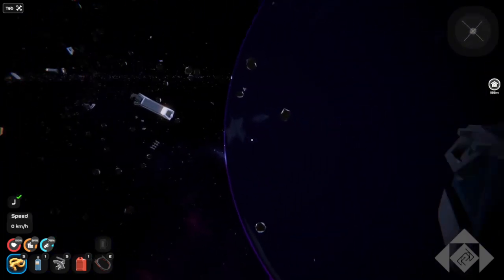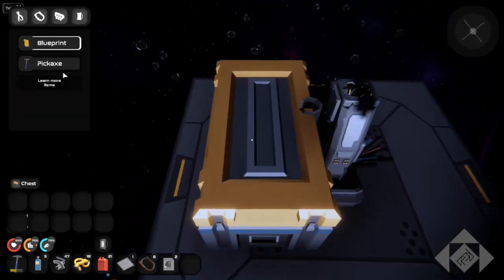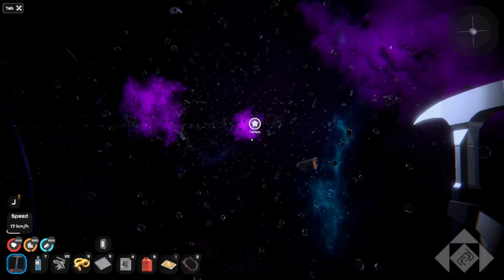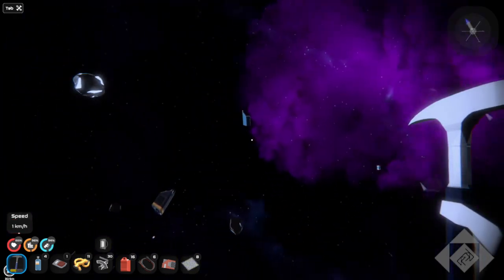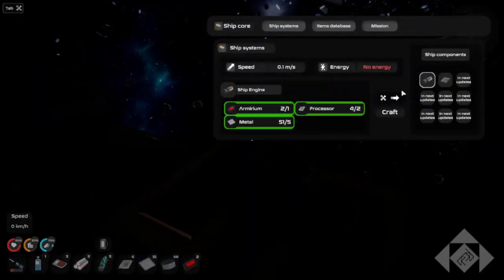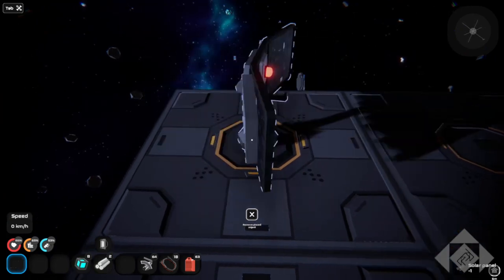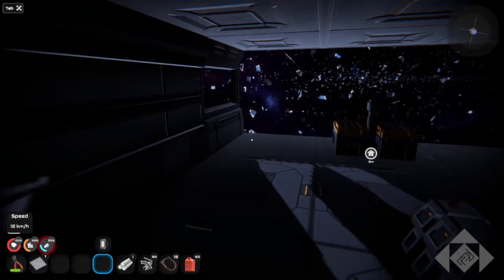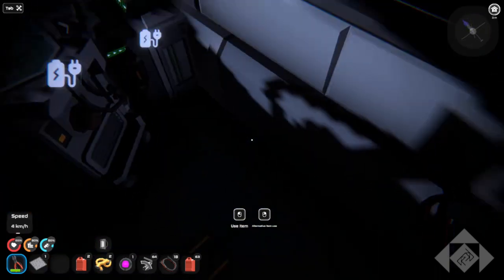A Good $5 Game, first look at - Remains - 01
Not a bad $5 game... a little vacant, a little devoid of sounds... but a good start for a one man band.